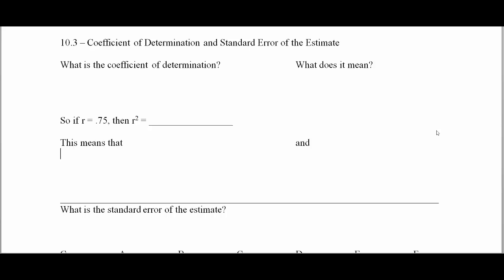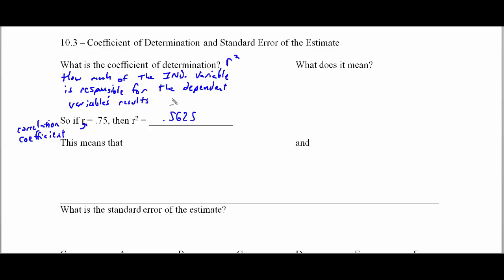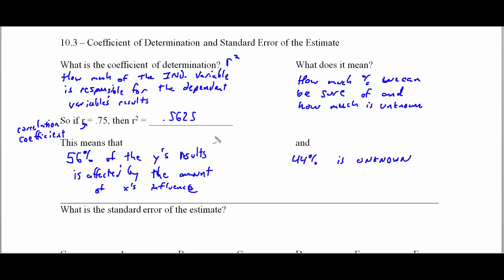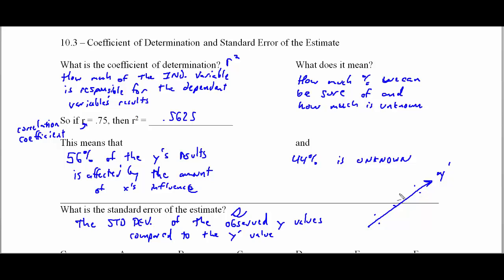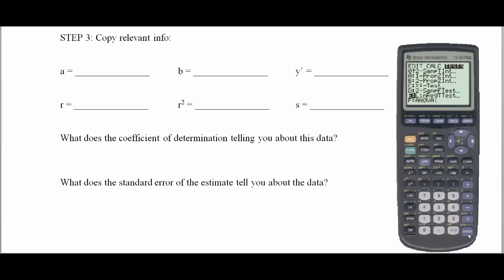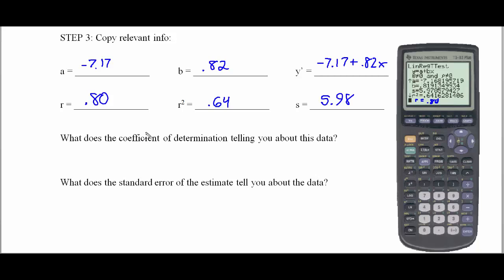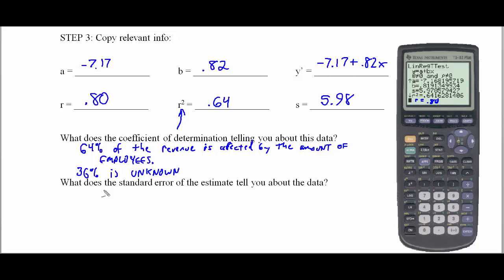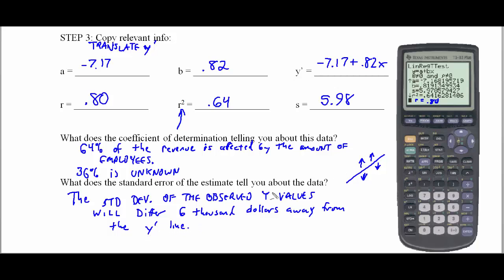KCC - Math 130 Unit 4 Test Prep Part 3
Unit 4 Test Prep Part 3